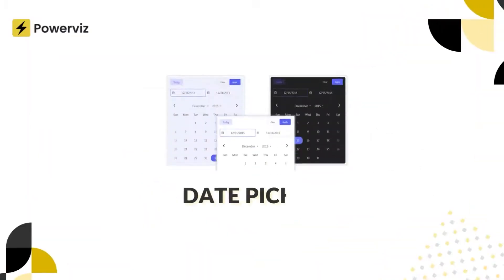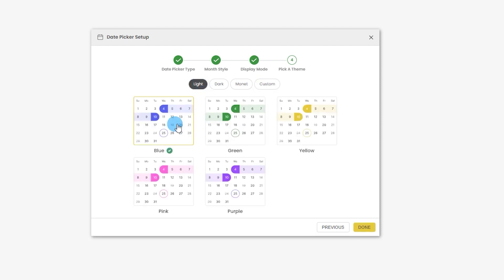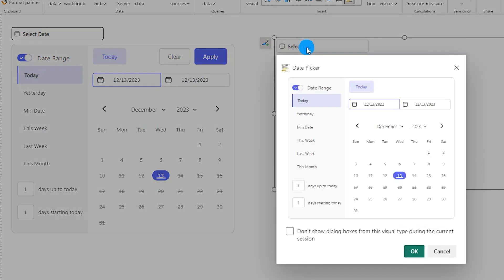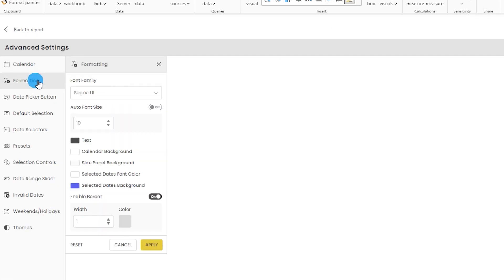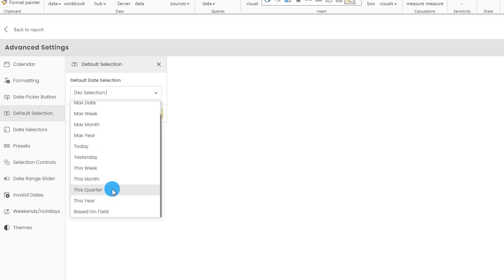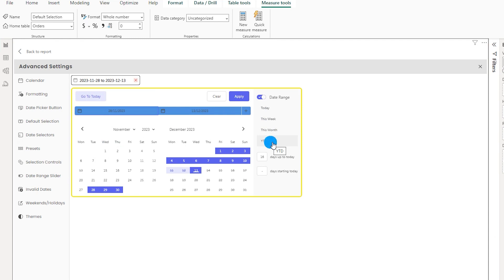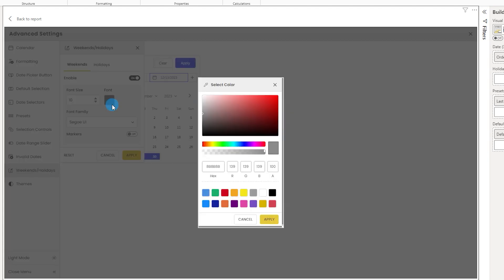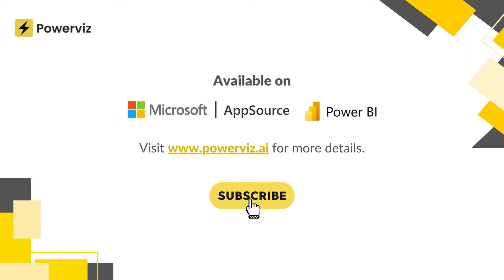Date Picker Visual (Step by Step Tutorial)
Unlock Date Precision! Explore Powerviz's Date Picker - your ultimate date-slicing tool in Power BI.

Dive into our walkthrough guide, discovering every feature and formatting option packed into this intuitive and highly customizable slicer.

This slicer is highly customizable and user-friendly. It has a developer-friendly wizard to build the visual with a few clicks. It has all the advanced features such as default selection, presets, themes, and slicer sync mode, in addition to a range of customizations.

Key Features:
1. Display Mode
2. Date Picker Type
3. Multiple Date Range
4. Default Selection
5. Presets
6. Full Customization
7. Holiday/Weekends
8. Themes
9. Interactivity

About Powerviz:
At Powerviz, we are committed to building advanced, powerful, intuitive, and user-friendly custom visuals for Power BI. Our feature-rich Power BI Custom visuals bring the "WOW" factor to your Power BI Reports. Boost user experience and adoption while significantly reducing coding efforts and improving time to market.

⌚ Timestamps:

 00:00 - Introduction to Date Picker
00:37 - How to import Date Picker from Microsoft App source
01:25 - Date Picker initial setup tutorial
02:40 - Date-range toggle explained
03:05 - On-screen buttons explained
03:25 - On-screen presets explained
04:33 - Calendar (Display mode)
05:32 - Calendar (Date picker type)
05:59 - Calendar (Month style)
06:03 - Calendar (First day of the week)
06:14 - Calendar (Selection style and Auto scale calendar)
06:37 - Calendar (Multiple date ranges)
07:31 - Formatting
07:46 - Date picker button
09:03 - Default selection
09:58 - Default selection (Based on field)
11:03 - Date selector
11:29 - Presets
12:31 - Presets (Custom preset)
13:37 - Selection controls
13:57 - Date range slider
14:15 - Invalid dates
14:47 - Weekends and holidays
16:14 - Themes
17:31 - Outro